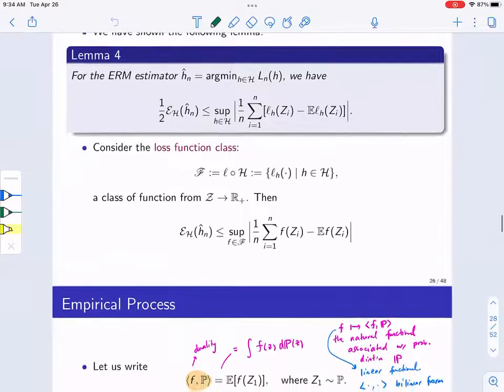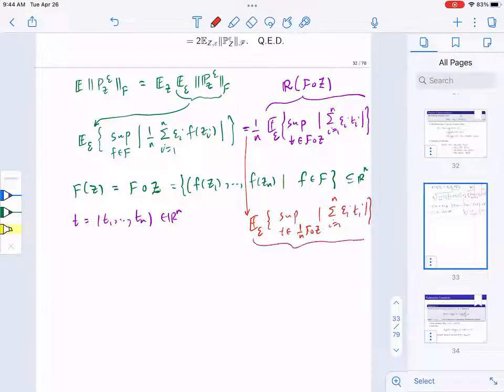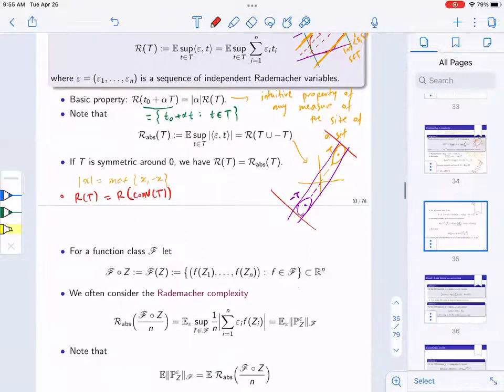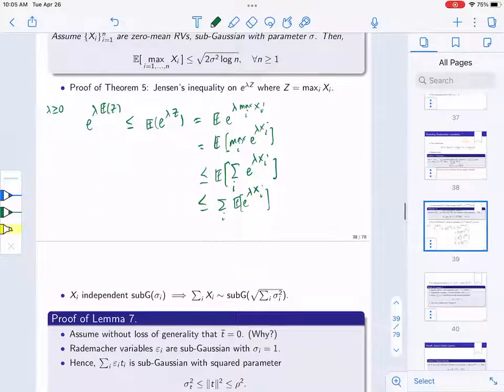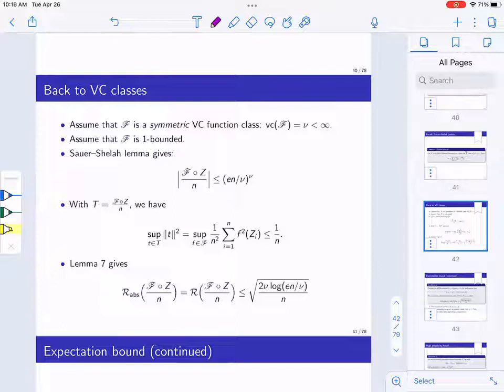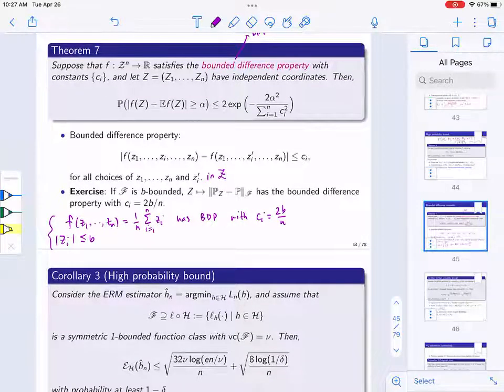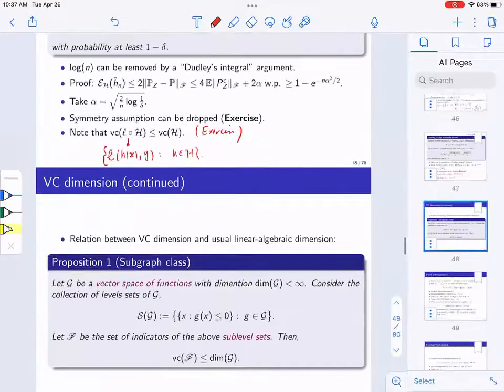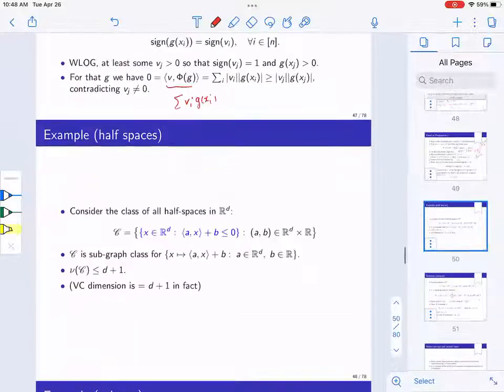STATS 231C: Theories of Machine Learning -- Spring 22 -- Lecture 9